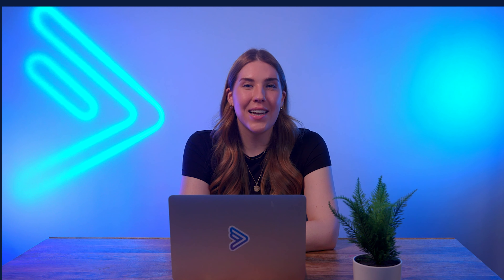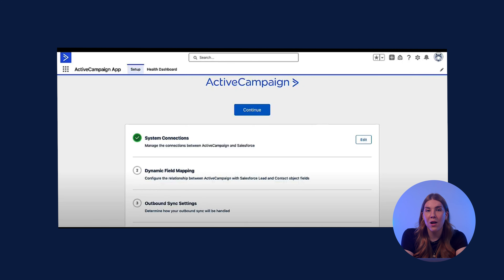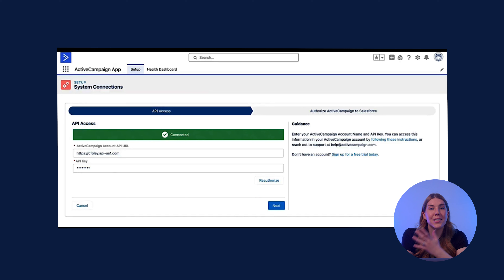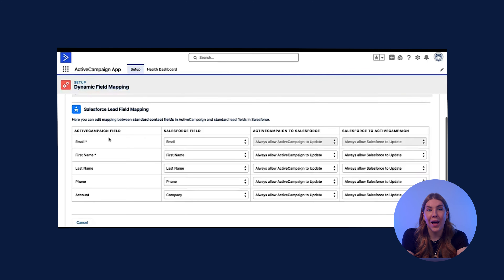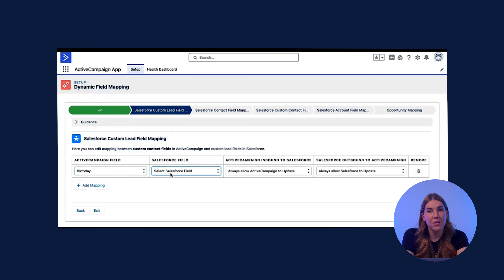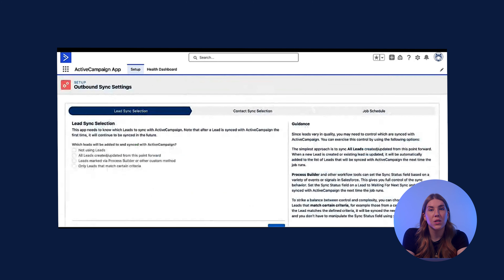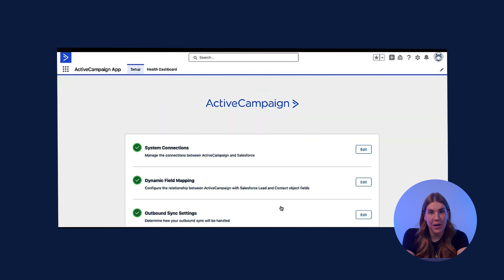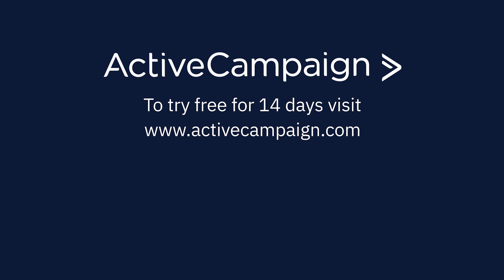Set up the Salesforce Integration with ActiveCampaign in 6 Minutes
Welcome to ActiveCampaign’s Connection Video for setting up your Salesforce and ActiveCampaign integration. In this video, Alanna will walk you through the process step by step.

This two-way connection is vital for reducing churn, as you can use informed, helpful data to guide your customer's journeys. By seamlessly syncing data between both platforms and leveraging automations to trigger targeted follow-up emails, nurture sequences, and custom lead scoring, you can be confident that no prospect will slip through the cracks.

Let's dive into how easy it is to set up your connection before you can configure the ActiveCampaign and Salesforce connection.

You will first need to set up your custom domain and download the ActiveCampaign Salesforce app into your Salesforce account. If you need any assistance with these steps, we have step-by-step instructions in the ActiveCampaign Help Center.

Once you've set up your custom domain and downloaded the app, you'll need to authorize your API credentials and confirm the connection. After that, you can move on to dynamic field mapping, where you'll map leads, contacts, accounts, and opportunities.

After finishing the mapping, you'll configure the outbound sync settings and schedule. The quickest way you can sync is every hour, but you can adjust this based on your needs.

Finally, you have the option to set up an automation component, which allows you to send a campaign created in ActiveCampaign to a lead or contact in Salesforce.

Remember, you can manage this integration directly from your Salesforce account by connecting ActiveCampaign in Salesforce. By combining the power of customer experience automation with data from Salesforce, you can create a more personalized customer experience that turns leads into repeat customers.

Happy connecting!

00:00 - Welcome to ActiveCampaign’s Connection Guide
00:25 Importance of the Connection
00:51 - Customer experience strategy benefits
01:12 Setup Process Overview
01:48 - Steps required before configuring the connection
02:01 Setting Up Your Connection
02:41 - Authorizing API credentials and confirming the connection
03:14 - Mapping standard fields and custom fields
03:52 Sync Settings
04:03 - Configuring outbound sync settings and scheduling
04:39 - Setting up automation components
05:06 - Completing the setup and managing the integration
05:21 Conclusion